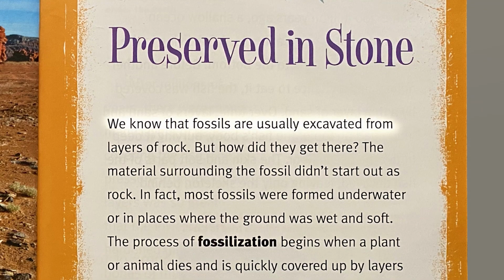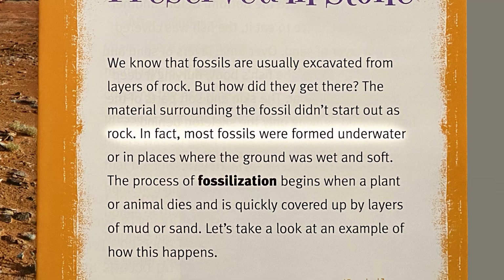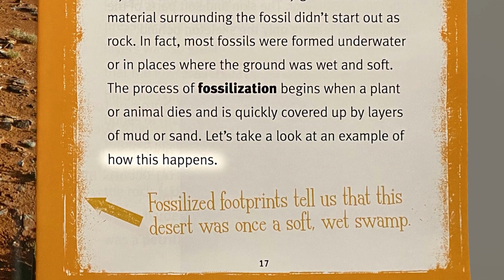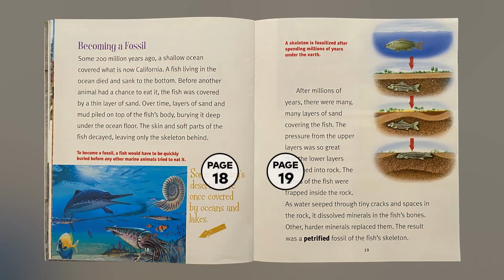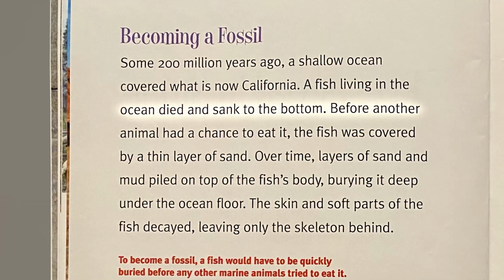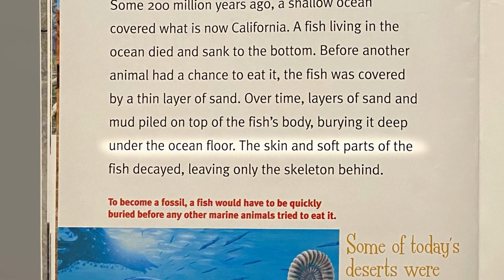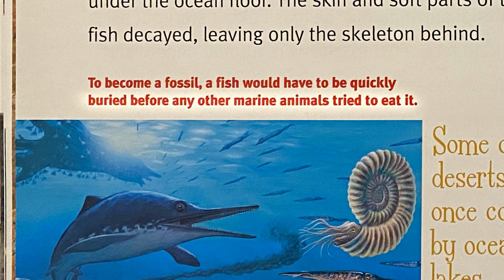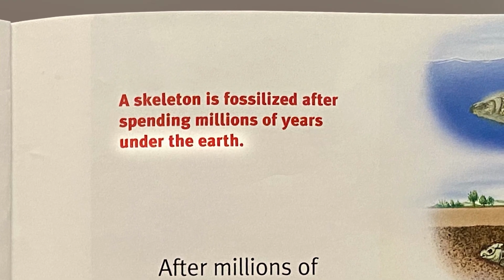Preserved In Stone